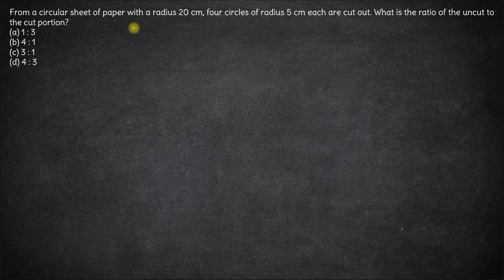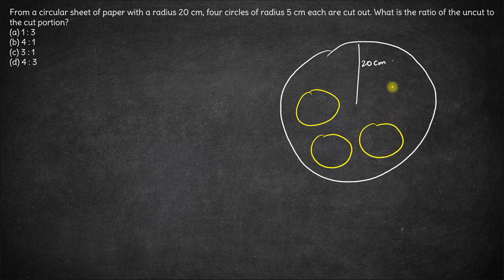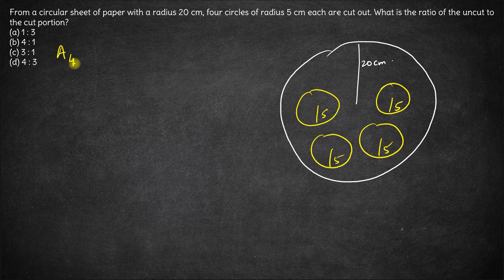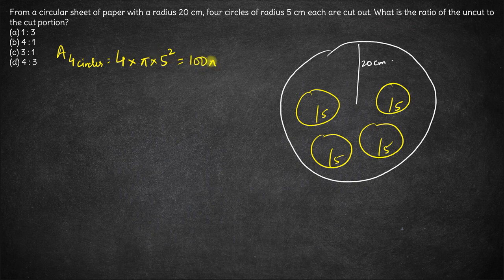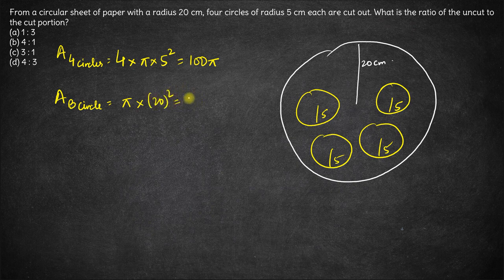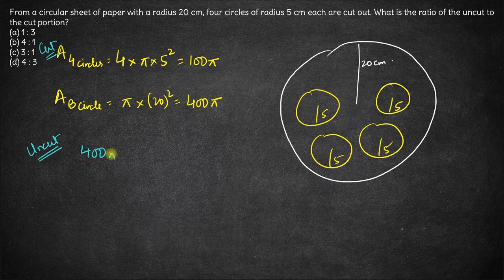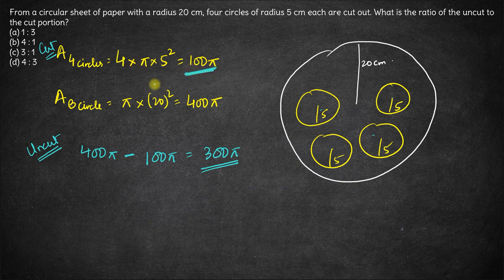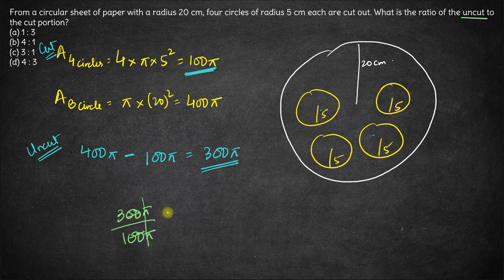4 circles in a circular sheet Mensuration CAT 1996 Quant Solution PYQs